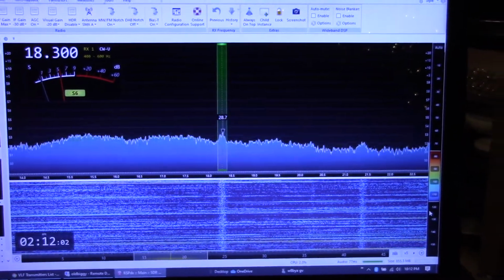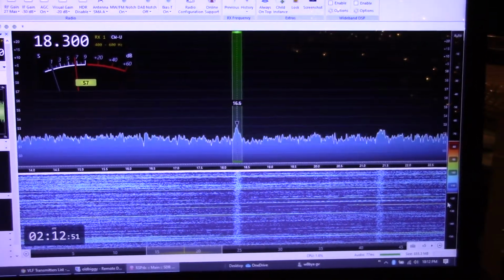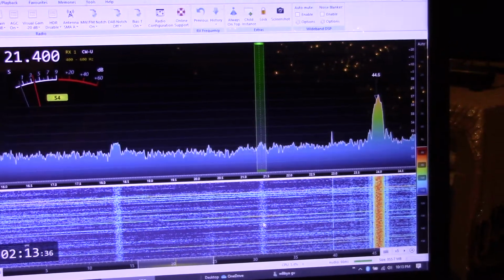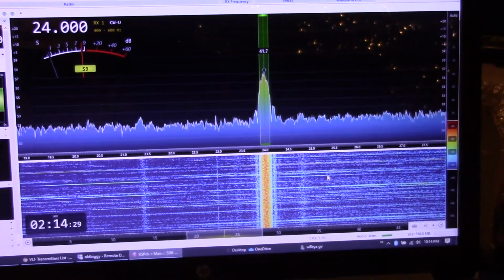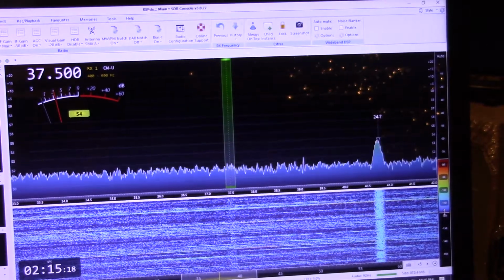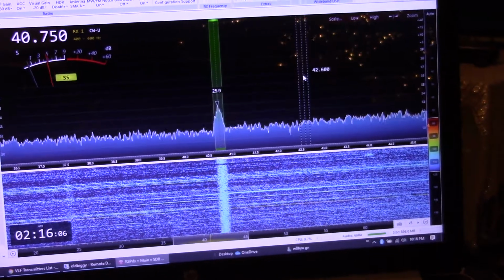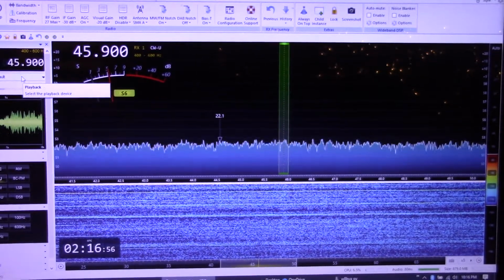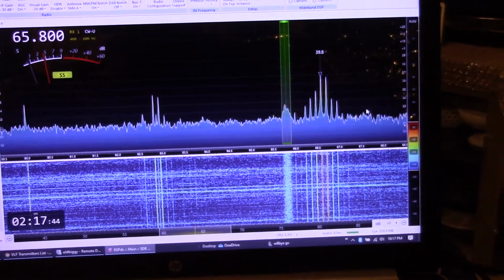VLF DX Using a Simple 40m Dipole & SDR Receiver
Just for fun I thought it would be interesting to see if we could pickup some really distant VLF stations below 100 kHz using my shortened 40m dipole with strong thunderstorms to my south. Give it a try you might be surprised. One thing that I think really helped me here was the installation of some effective homebrew CMC I installed near the receiver.